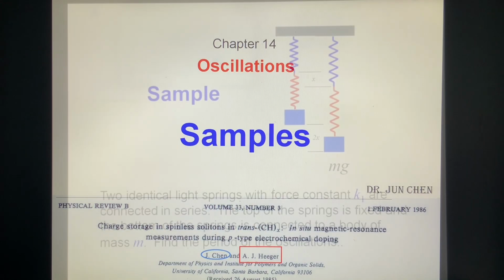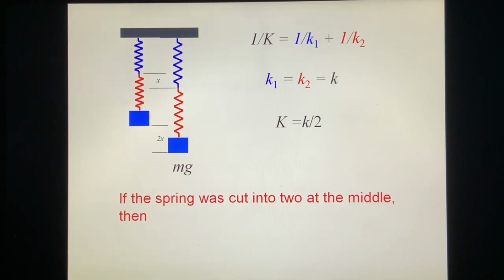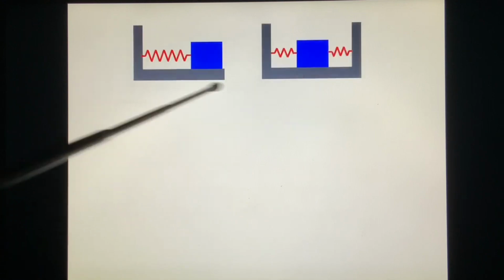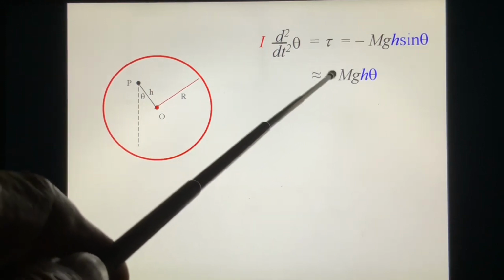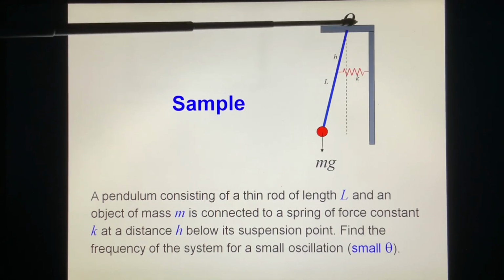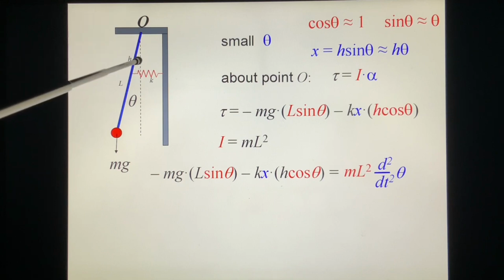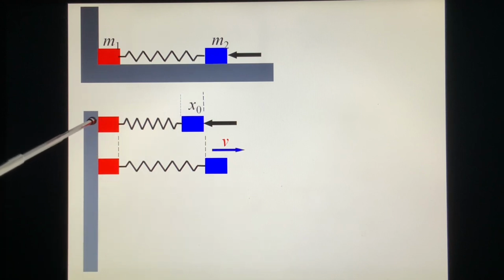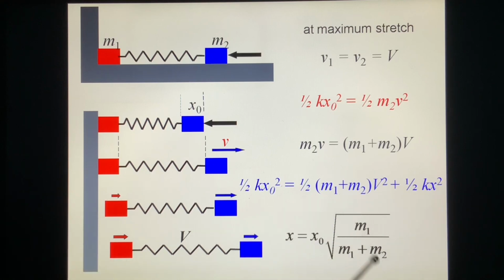1149 Samples for Oscillation